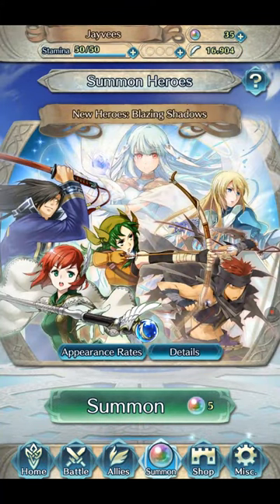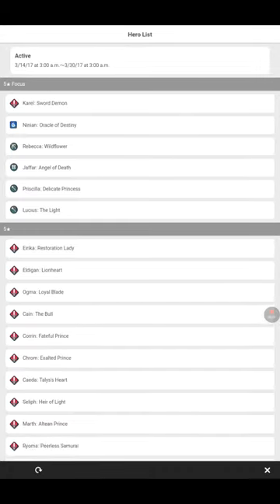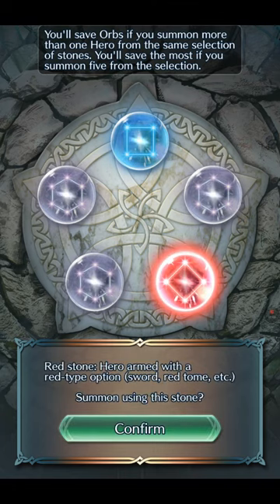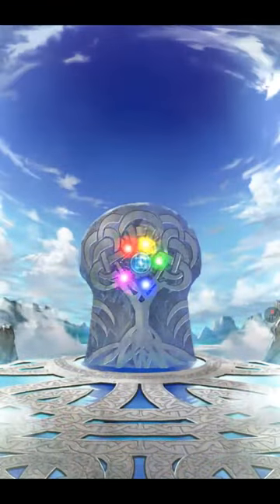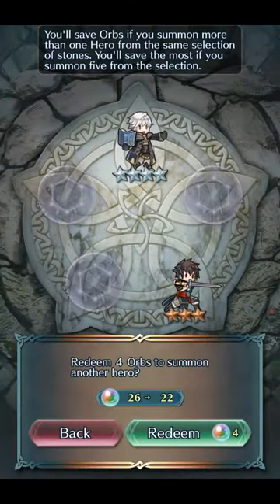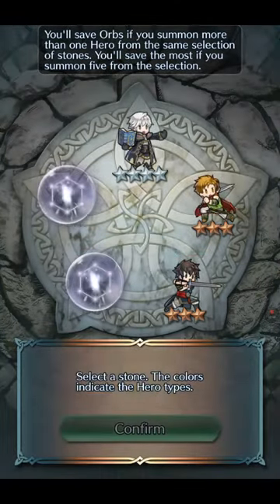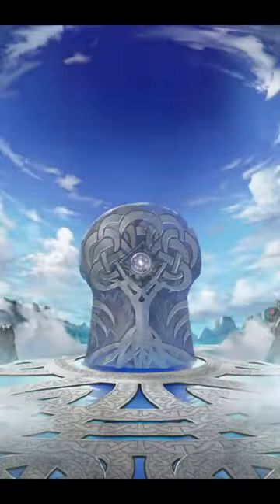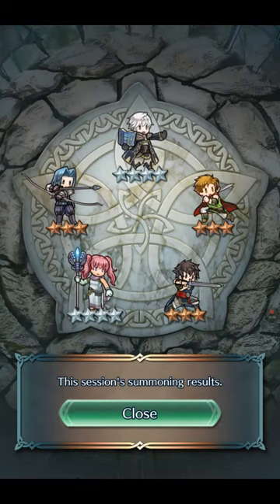Fire Emblem Heroes Jayvees Summons - Part 14 (Blazing Shadows)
In this video I'm going to pull 20 orbs to the six units who were introduce today. The best unit I WILL gonna get are Ninian and all four new colorless units. Can I get them? Well find out in this video.

This video contains four minutes of your time so be sure to watch closely how the rates in this latest banner summon luck going.